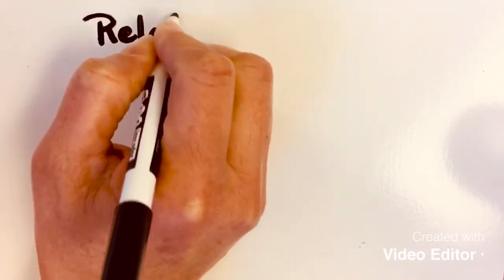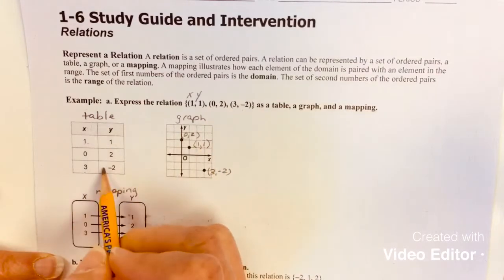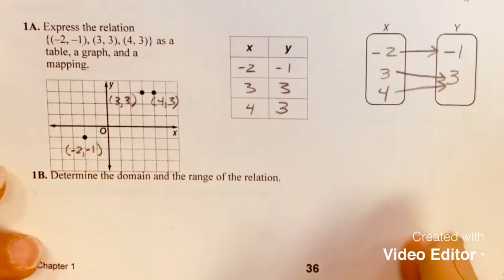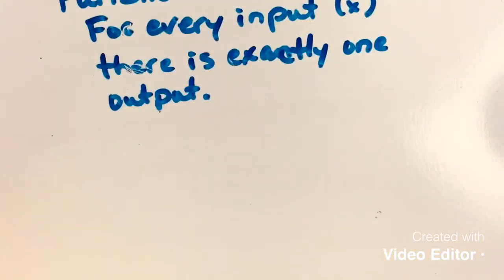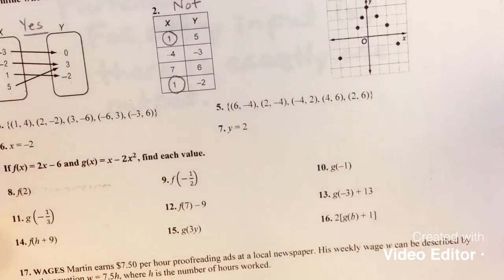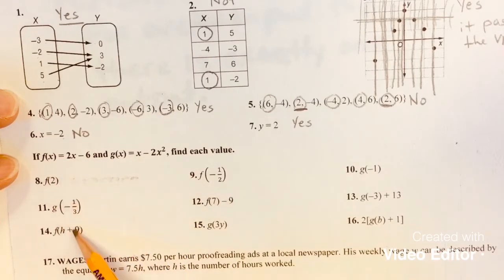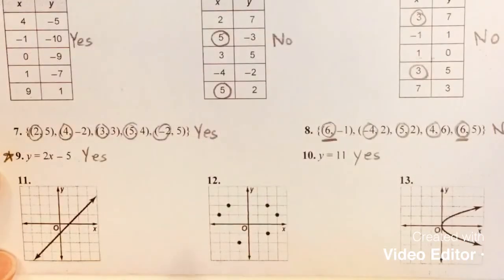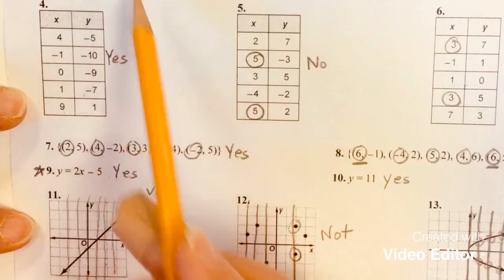Relations and Functions